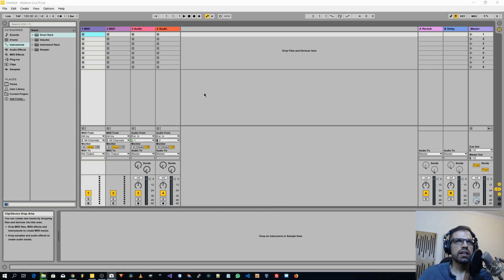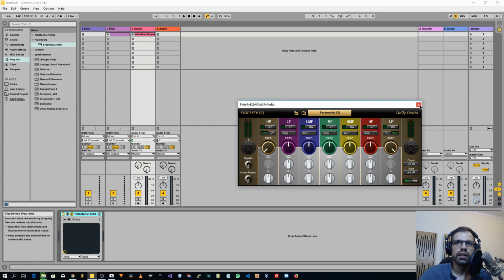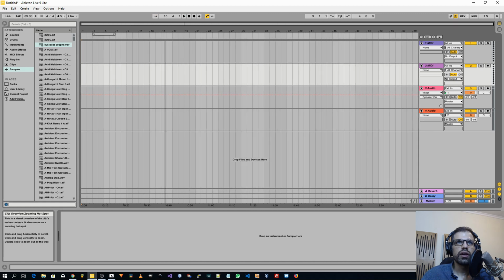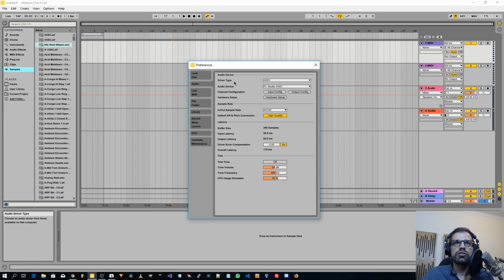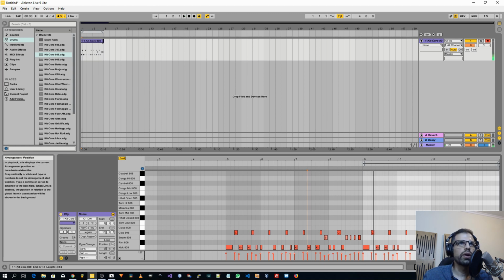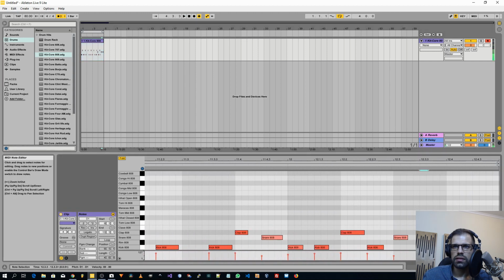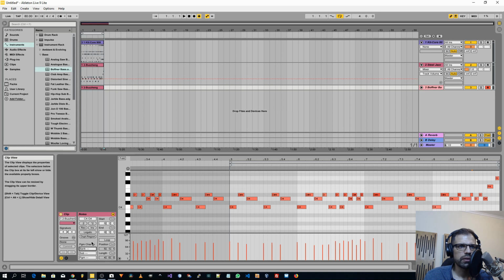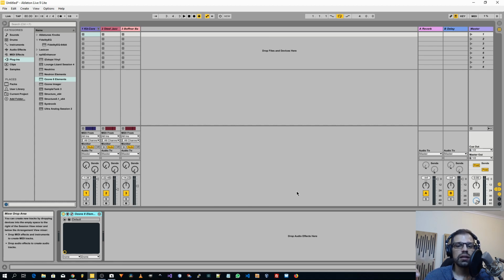First Beat on Ableton Live Lite | Ableton Tutorial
Hi, today I do my first beat on Ableton Live Lite. In this video, I provide a general overview of the Ableton Live interface and then I do a beat to show you how to use Ableton in context of beat-making.